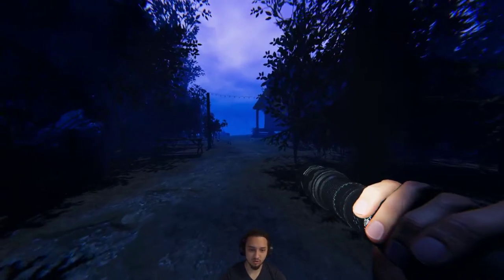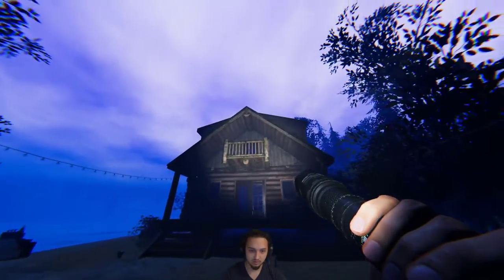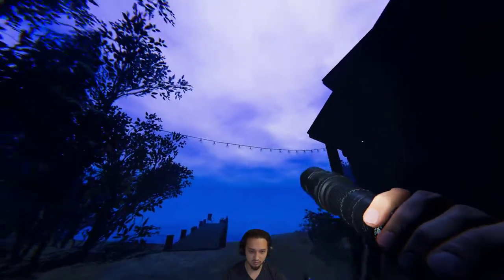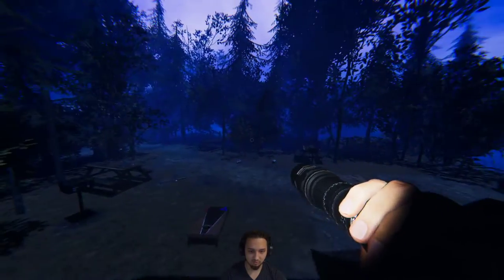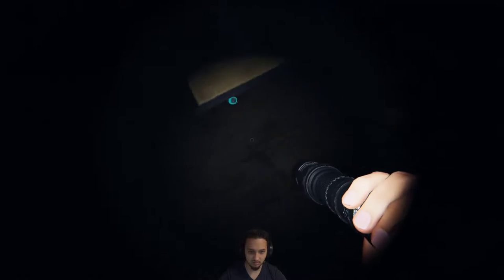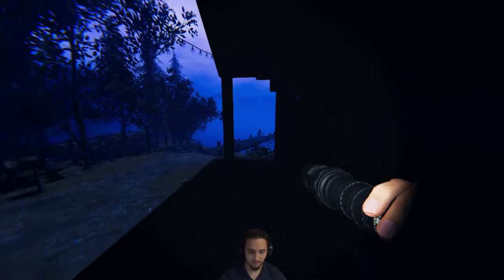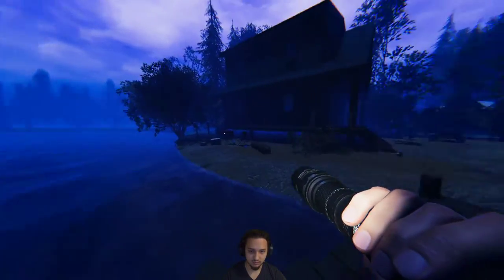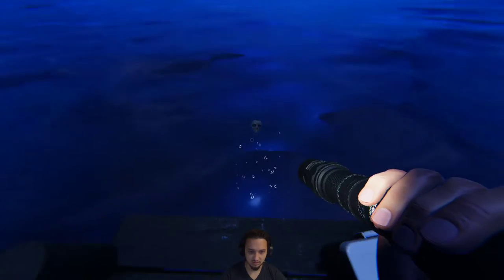Phasmophobia JASON VOORHEES EASTER EGG?? + CABIN KEY LOCATION!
Little Easter-Egg I found during my short time on this new map! (the ghosts got me shortly after haha) also the location for the key for the cabin! (which took me way too long to find..)